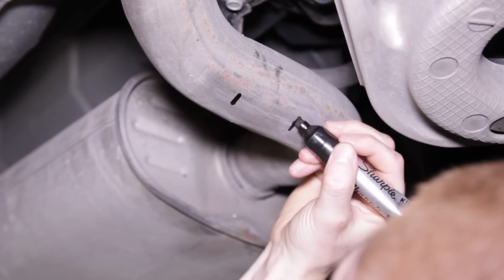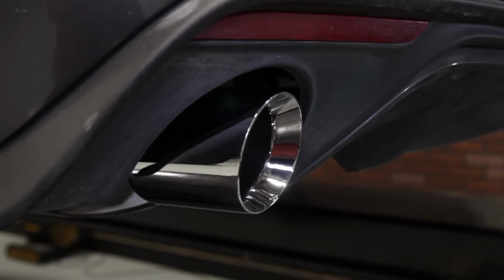2015-2017 Mustang GT Ford Performance Sport Axle Back Exhaust - Review & Sound Clips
This Ford Performance axle back exhaust kit is going to feature 2.5" stainless construction for years of durability, Ford Performance’s tried-and-true sport muffler which is going to offer a very aggressive exhaust tone, and is even manufactured by Borla in the USA for Ford Performance.

The two needed clamps are included, as well as a pair of four inch chrome-plated stainless steel tips to finish off this axle back kit.

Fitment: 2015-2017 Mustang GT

Item # M5230M8SC
MPN# M-5230-M8SC

Late Model Restoration LMR SVE 5.0Resto